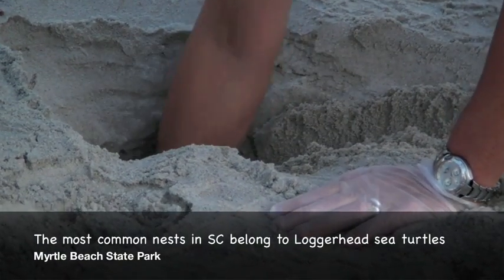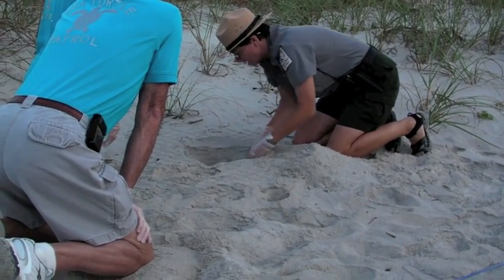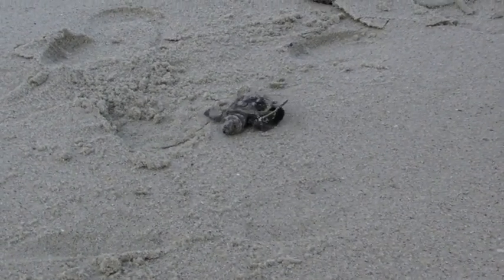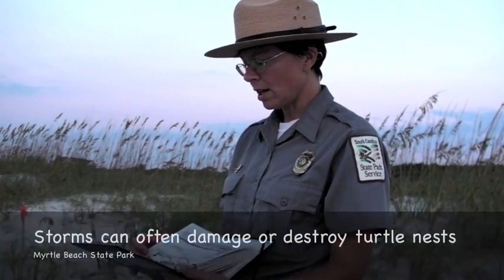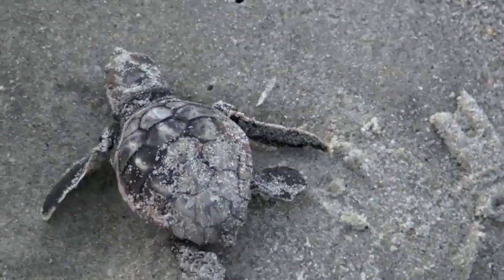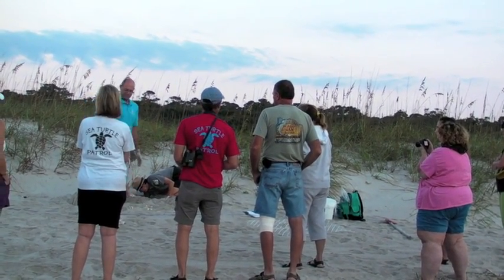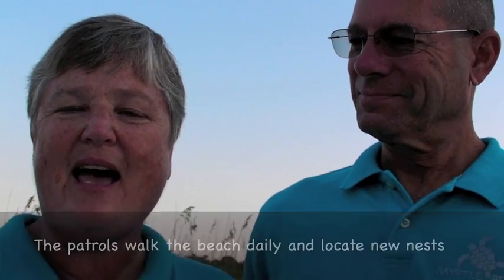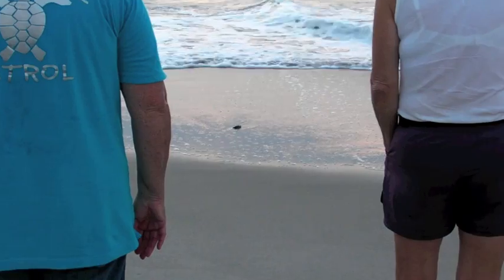Sea Turtle Nests at Myrtle Beach State Park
Join our Parks Insider Laura Mueller and Myrtle Beach State Park Interpreter, Ann Wilson, as they inventory a recently hatched Loggerhead Sea Turtle nest.